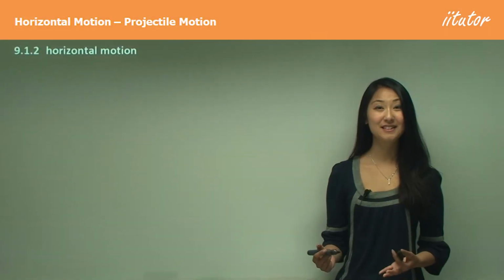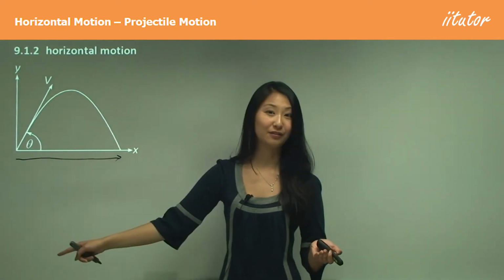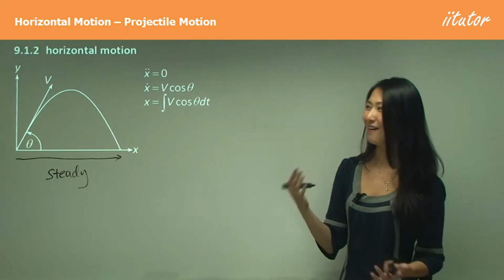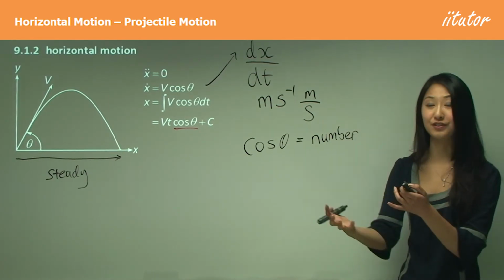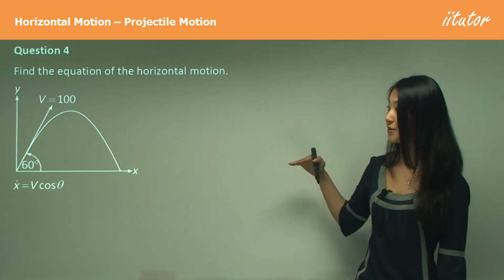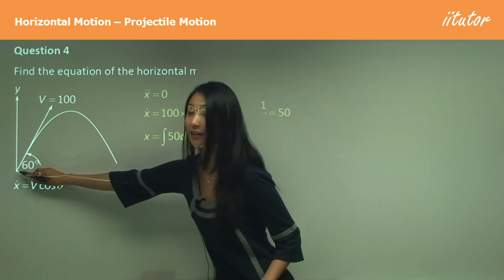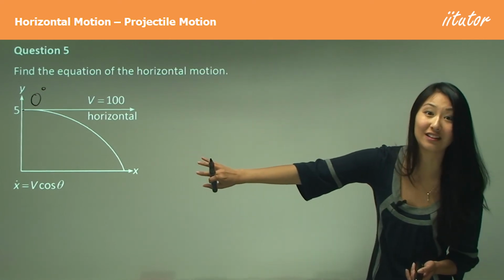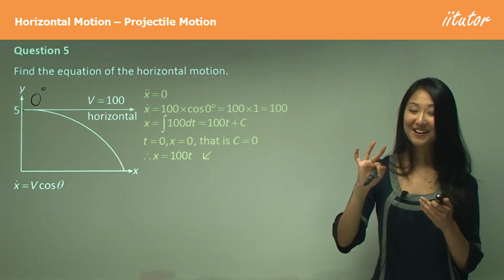💯 The Theory for Horizontal Motion of Projectiles Explained. Watch this Video!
Why download?